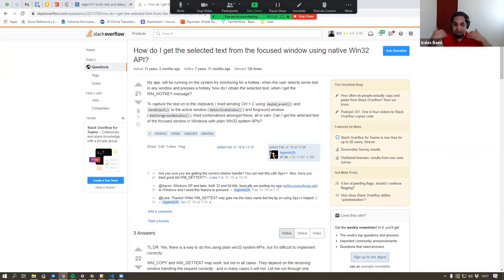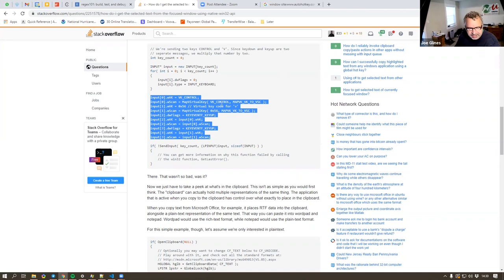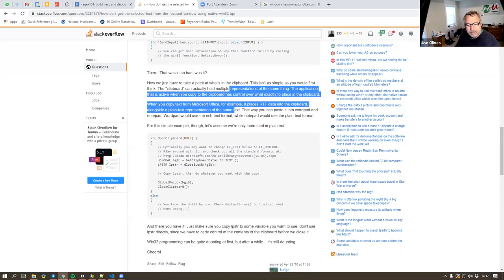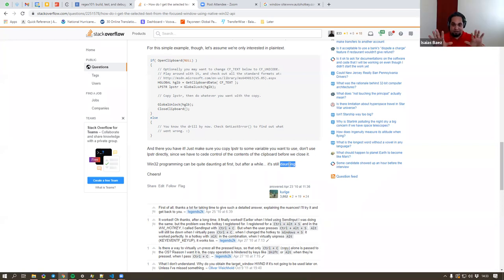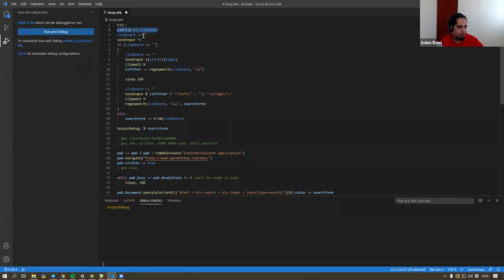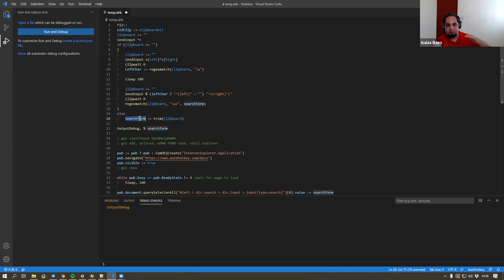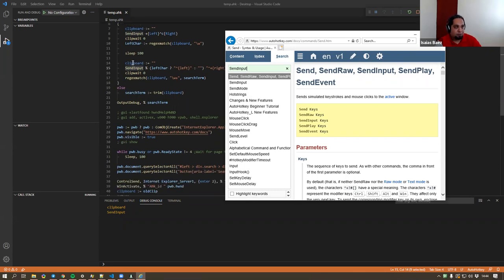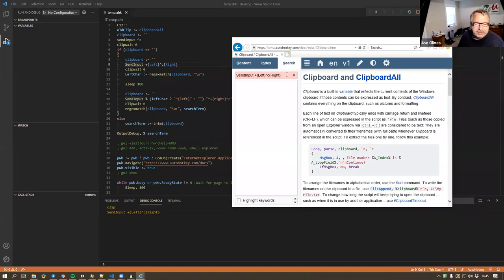Joe and Isaias discussing how AutoHotkey rocks! Wrapping the win32 API